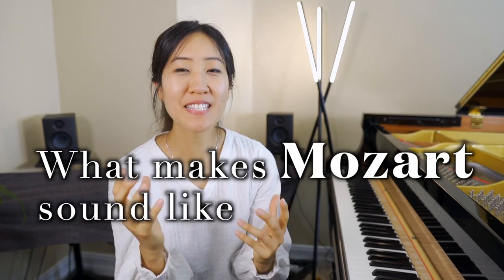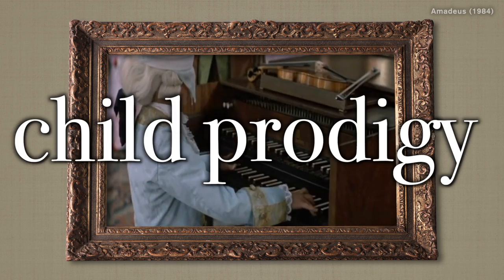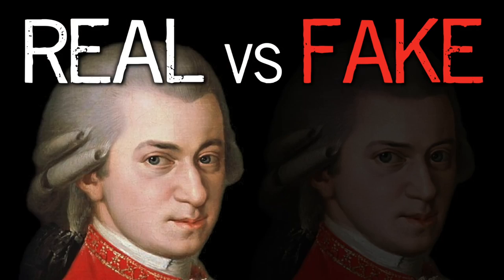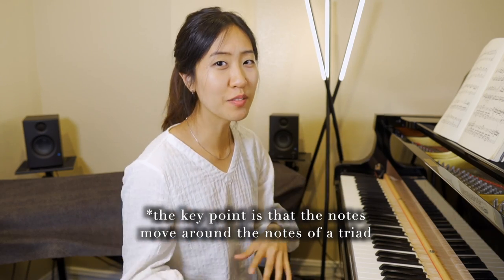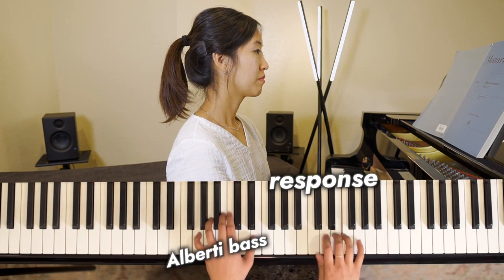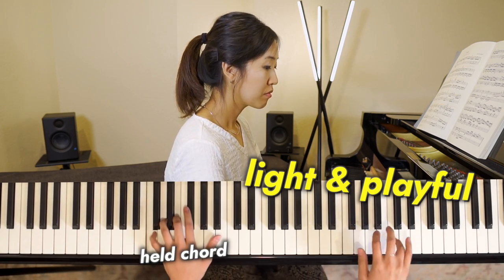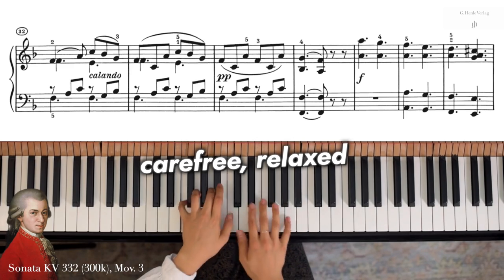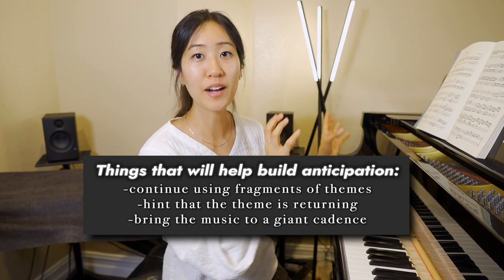How to Sound Like MOZART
What makes Mozart sound like Mozart? And how might he have arranged "Happy Birthday?" on the piano, as a sonata?